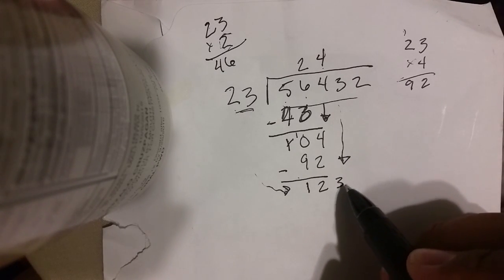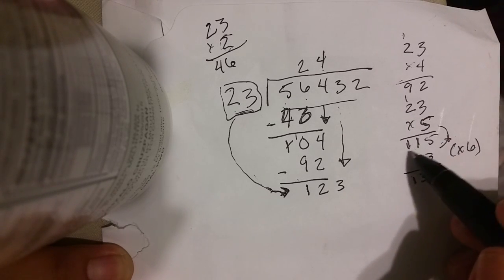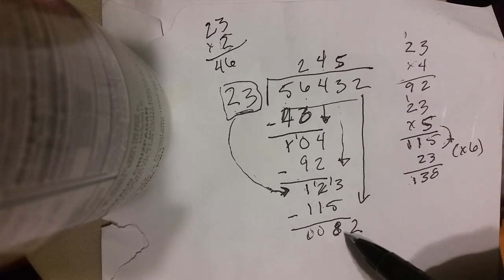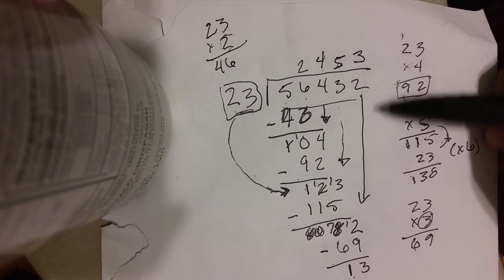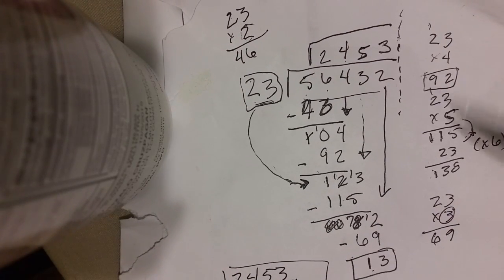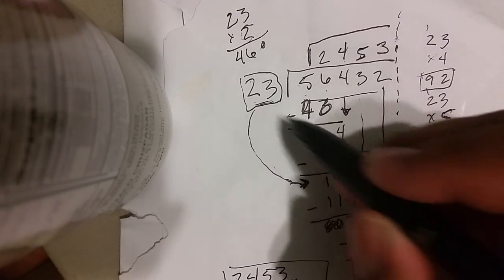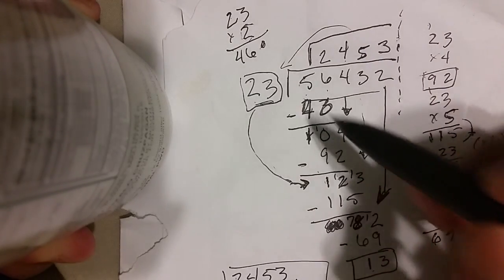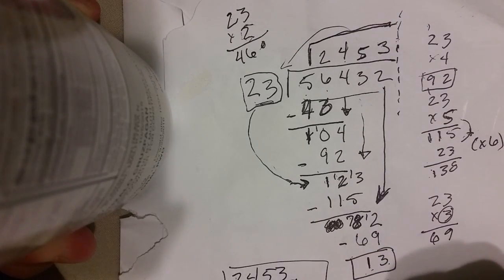Long Division quick example